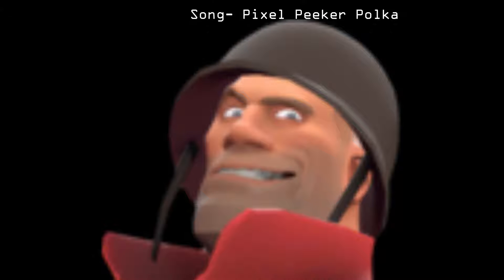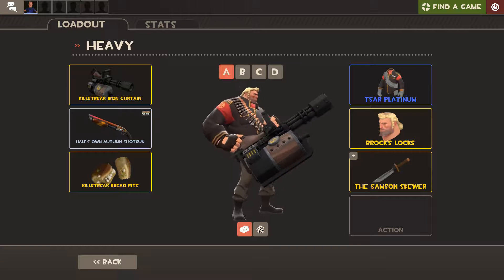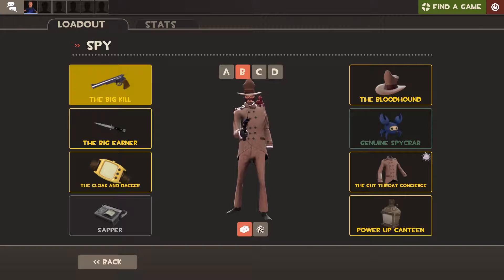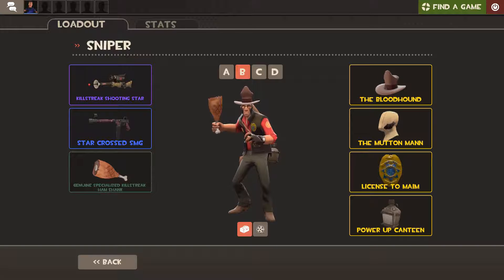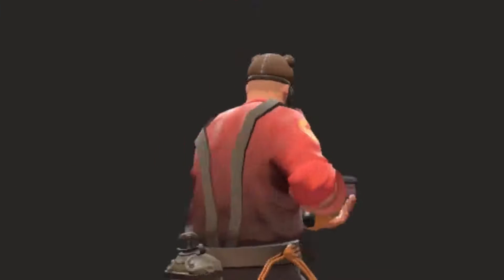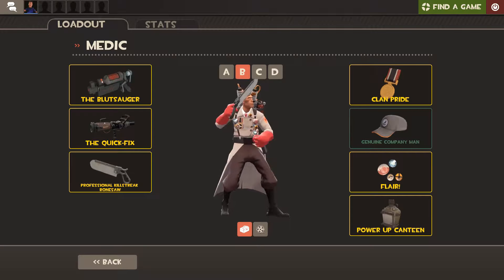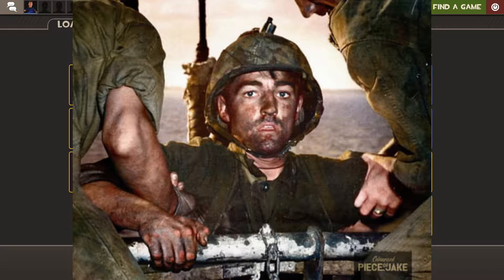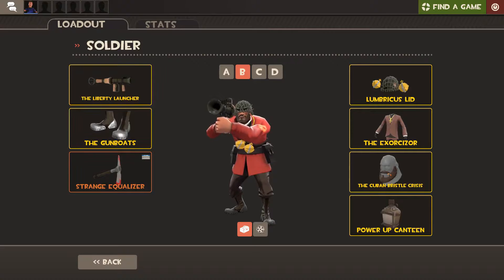Facts about tf2 cosmetics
cool facts about tf2 cosmetic items